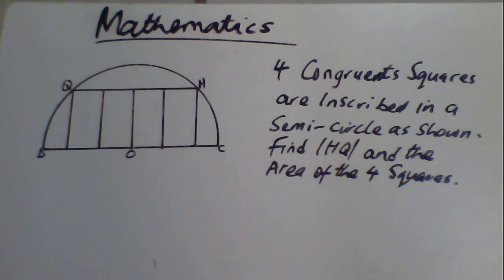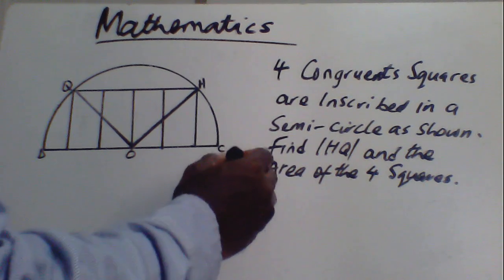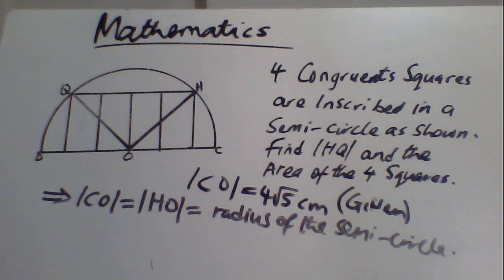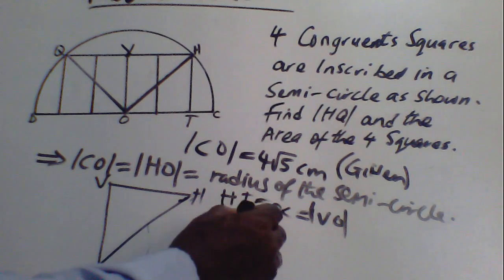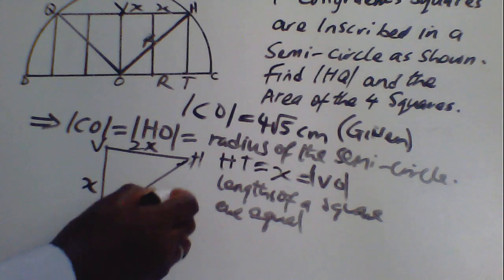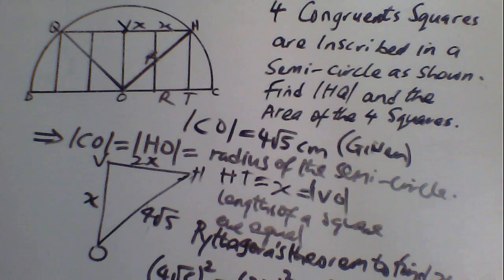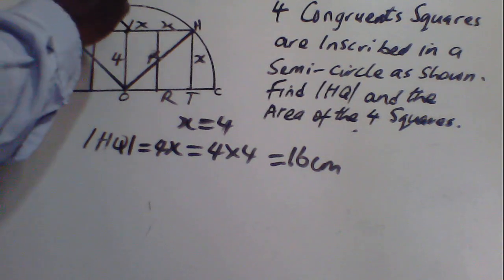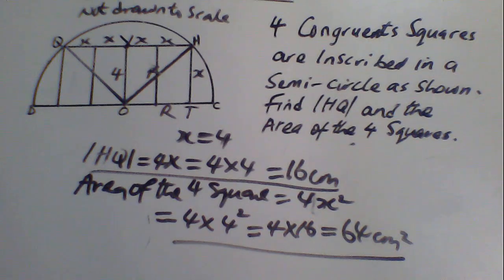How To Find The Areas Of Four Squares Inscribed In A Semi-Circle And Length, ||HQ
We know that the radius of the semi-circle is equals to |CO| which is equals to |HO|. Let |HT| = x and with the theorem of Pythagorean, we can find the value of x (the side length of the square). 4x is the length, |HQ| And 4x² is the area of the four similiar squares.